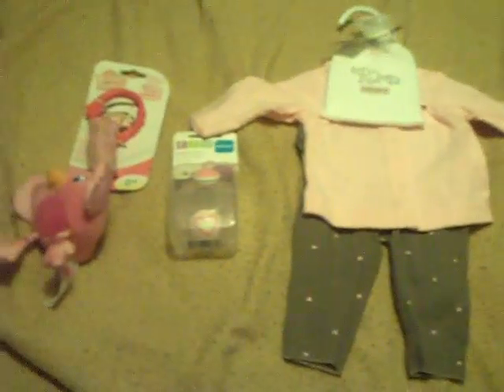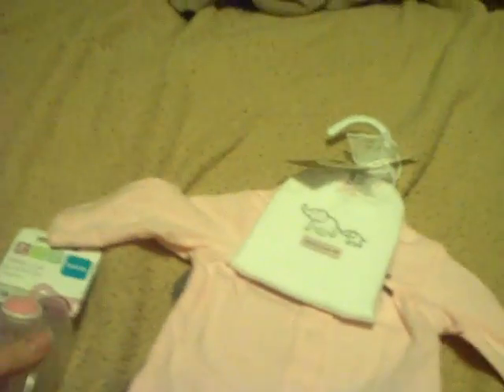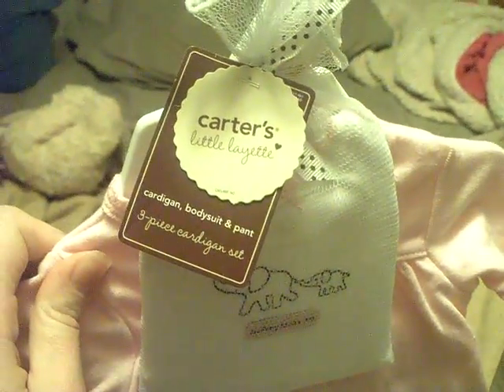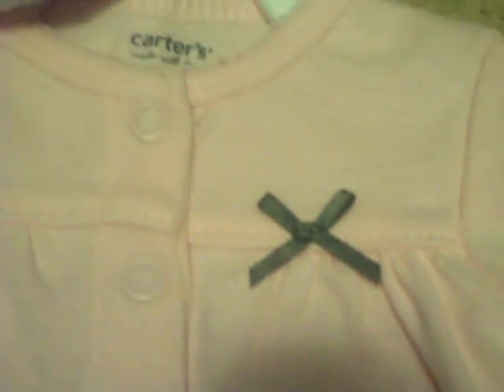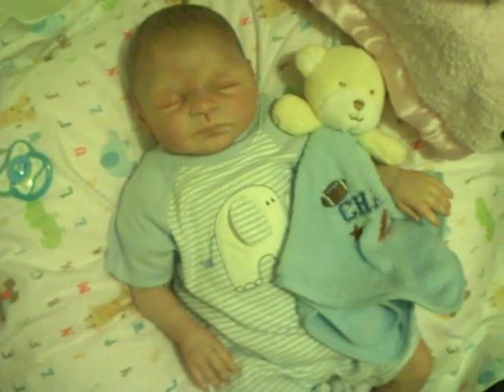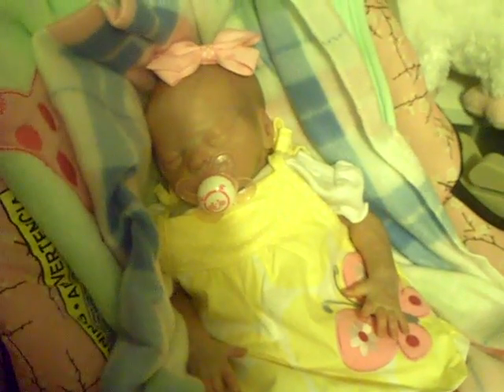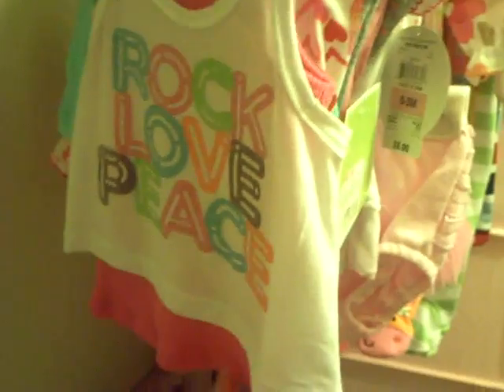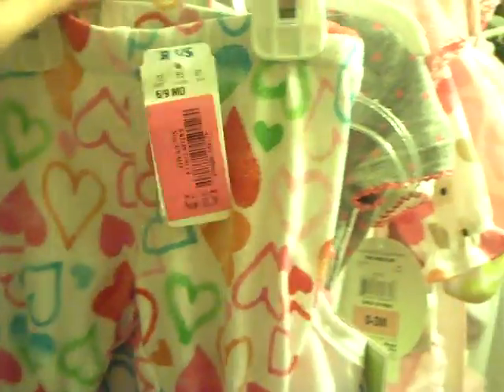Things for mommy & me day :)